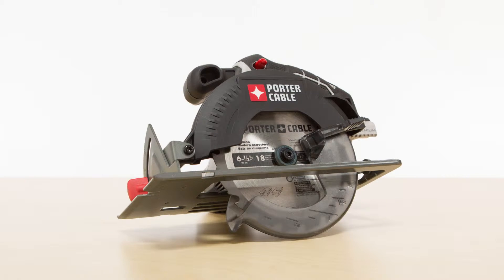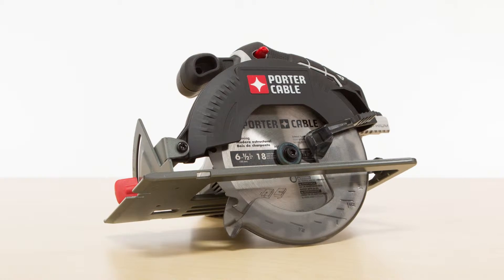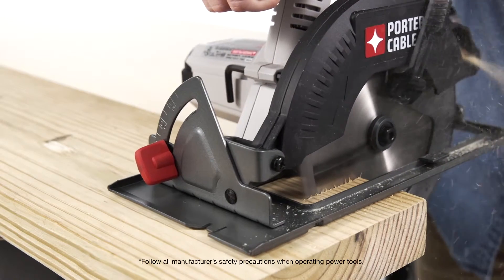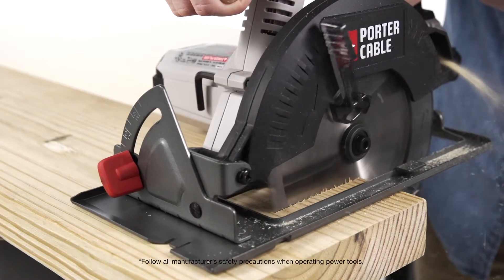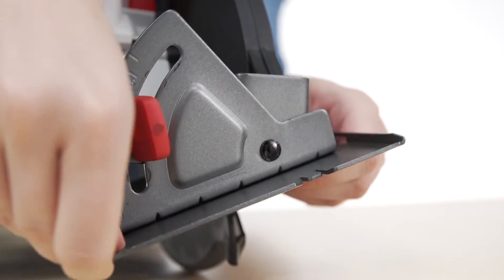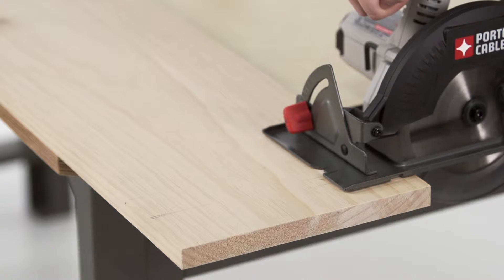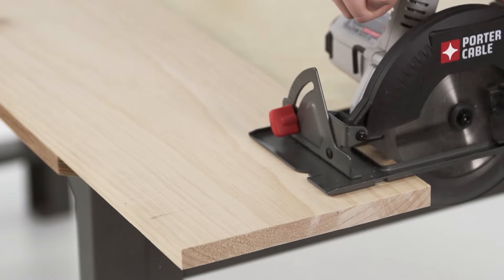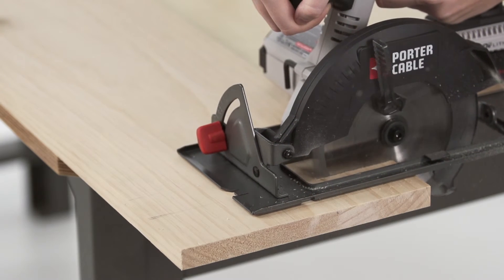PORTER-CABLE Cordless Circular Saw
Model number